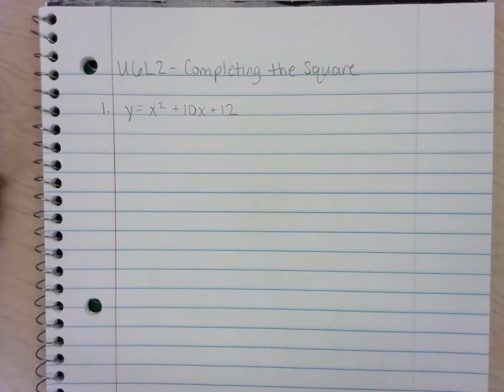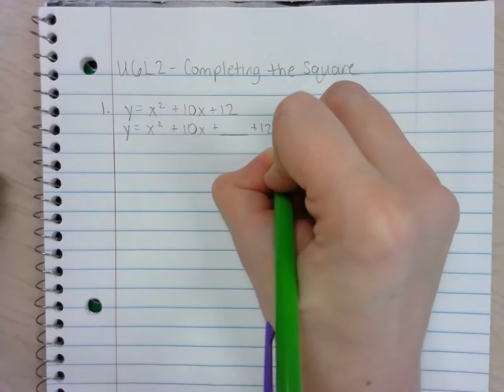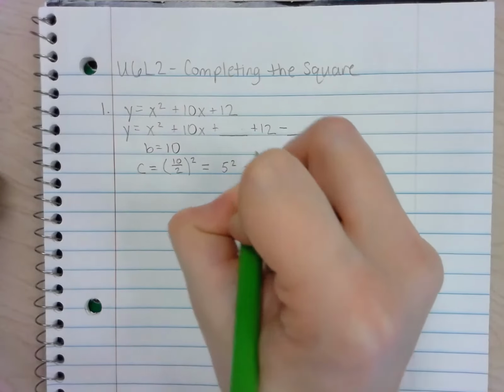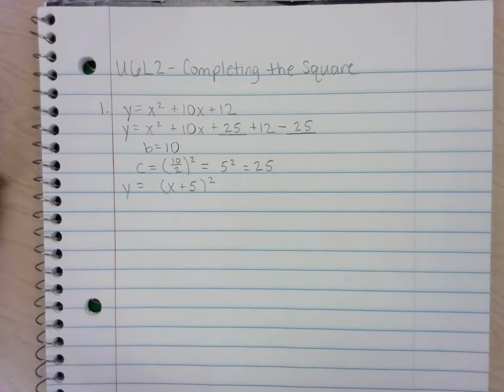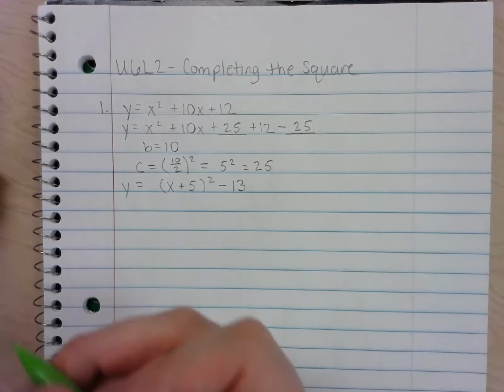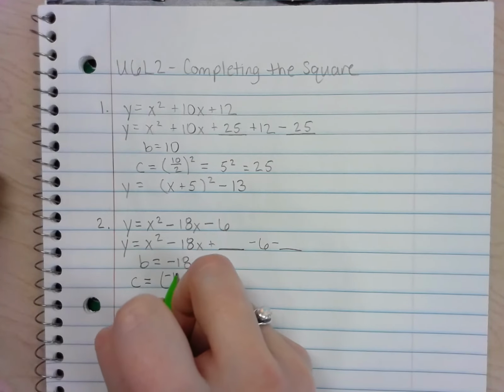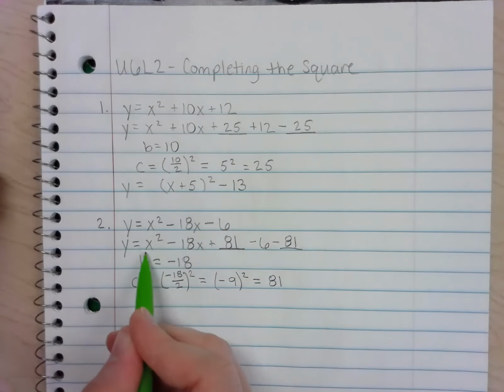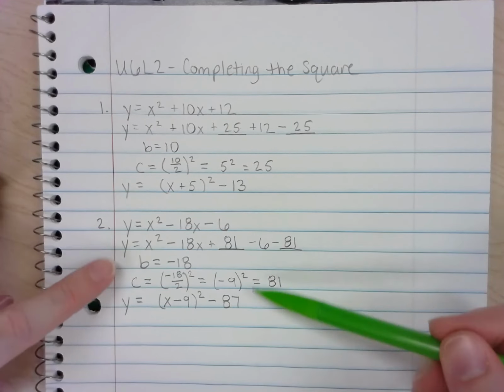U6L2 Standard form to vertex form by Completing the Square